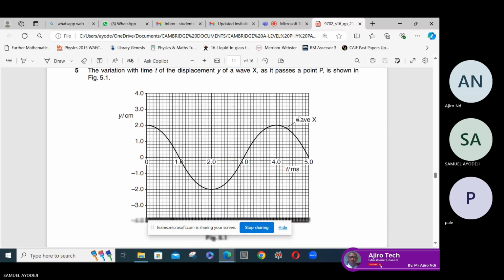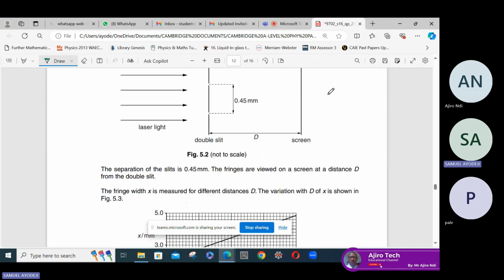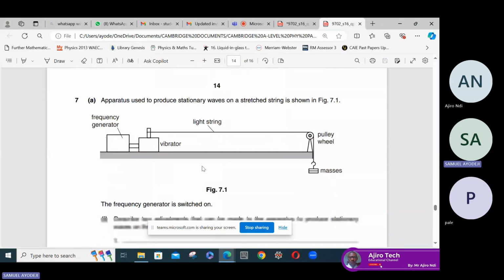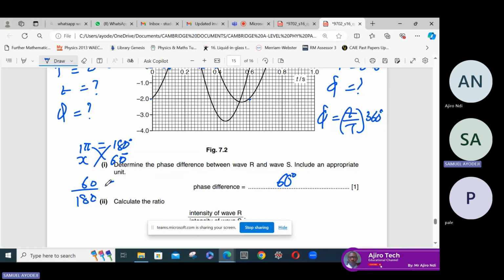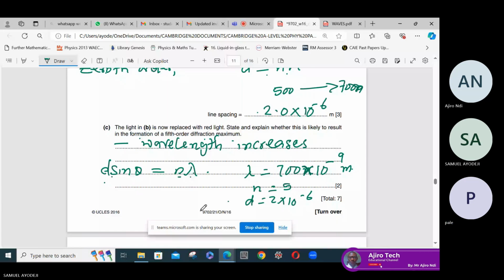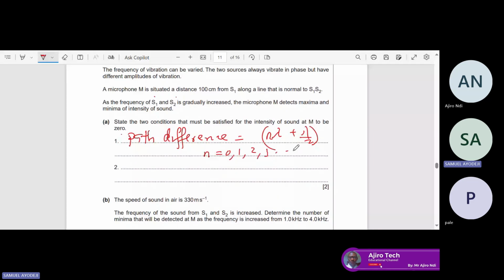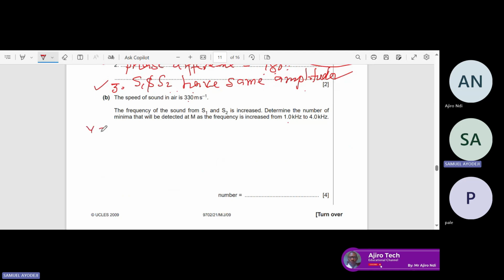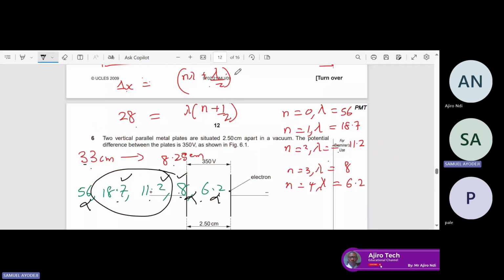Cambridge AS & A Level Physics (9702) || Topical Questions on Waves || Detailed Explanations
In this video, Mr Samuel looked at topical questions relating to waves

The teacher Mr Samuel Ayodeji is an experienced and certified Cambridge Physics teacher, his delivery is simply out of this world

Private tuition classes available for Cambridge IGCSE, AS/A Level Physics